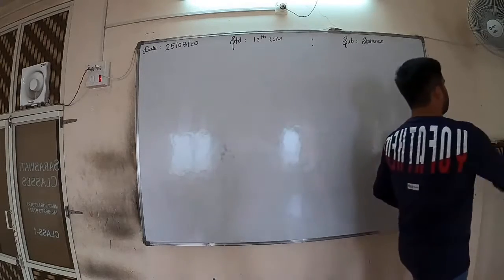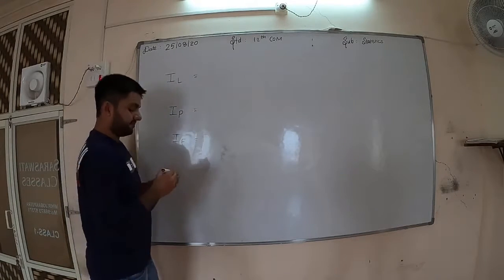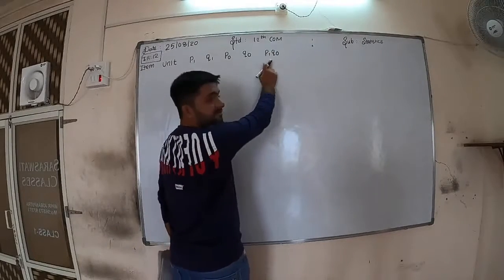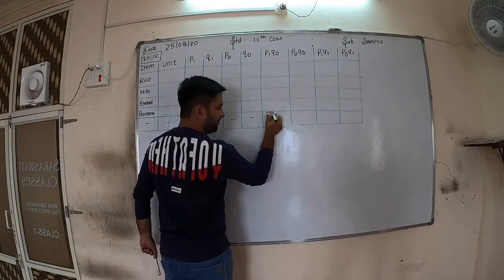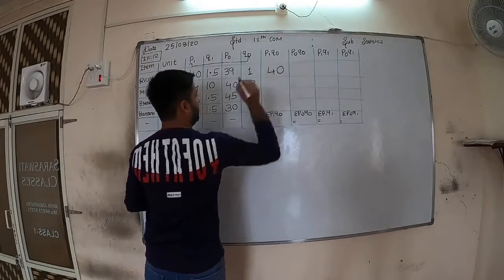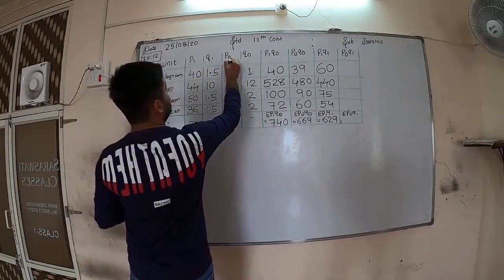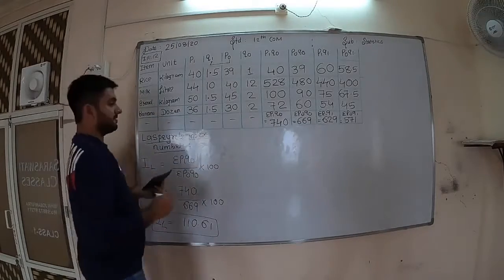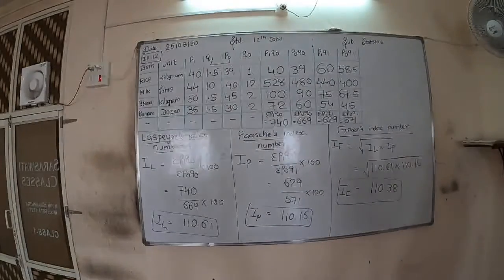12TH EM LECTURE 12007 STATISTICS